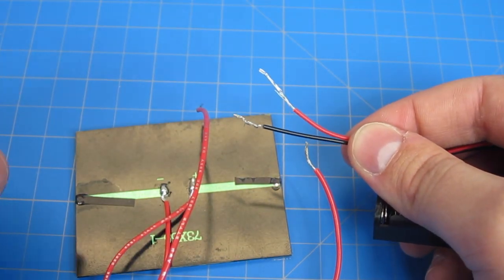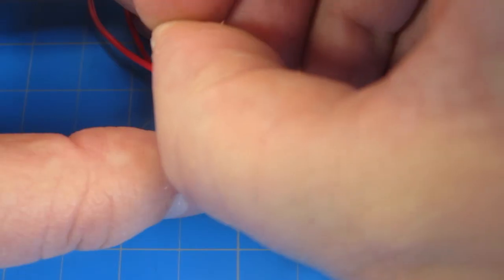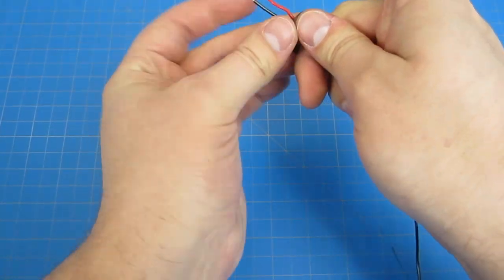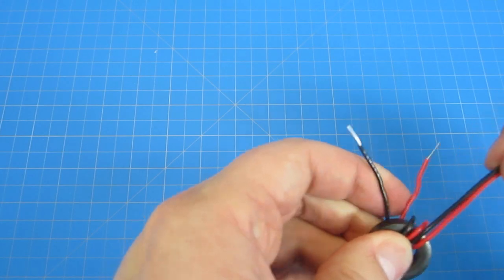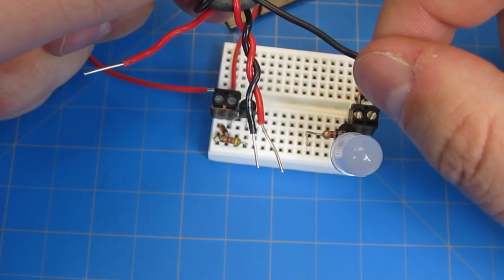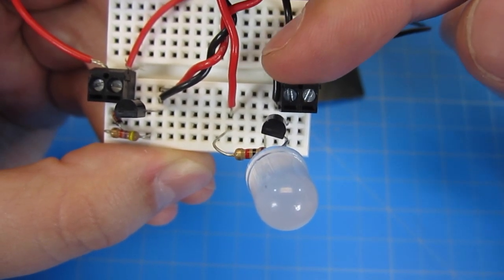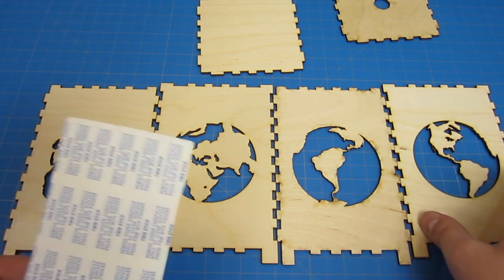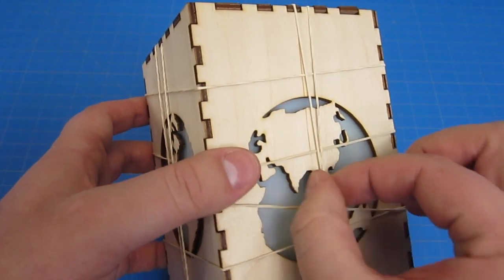Non Soldering Lantern - Build Guide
A build for the non soldering version of the Solar Lantern from BrownDogGadgets.com.